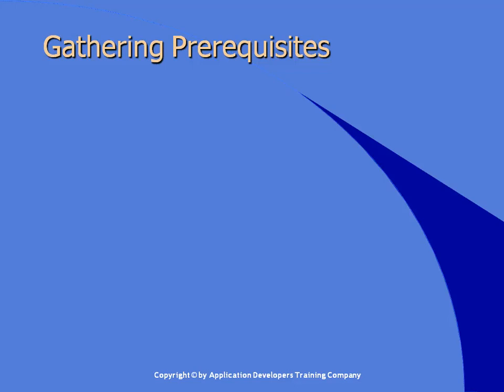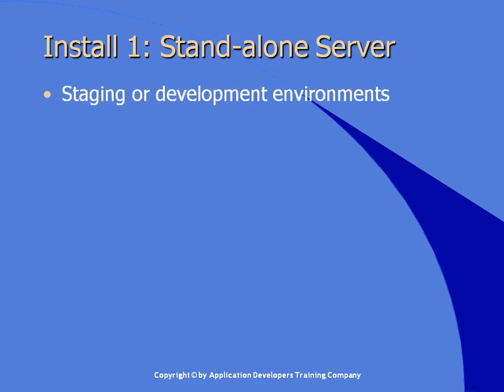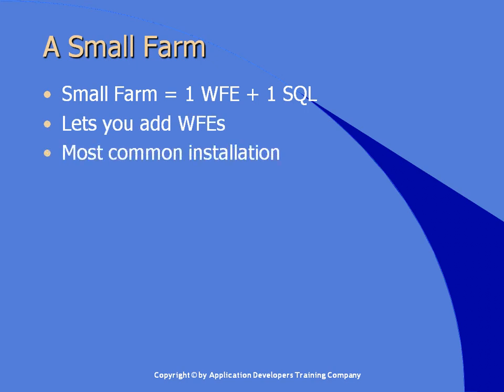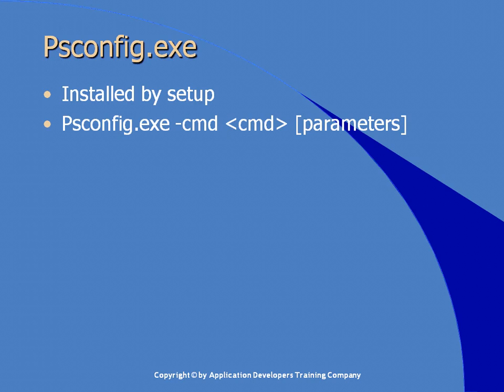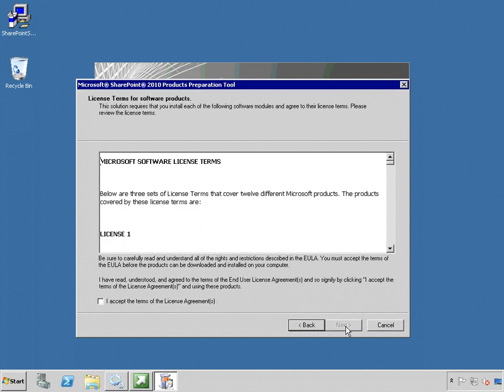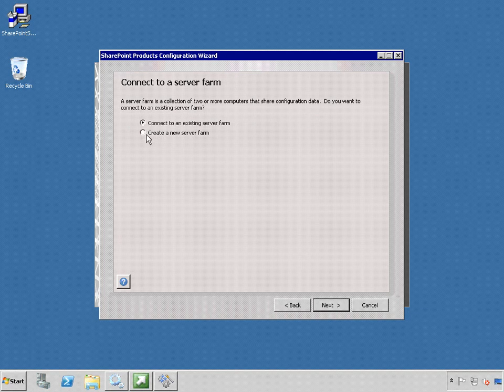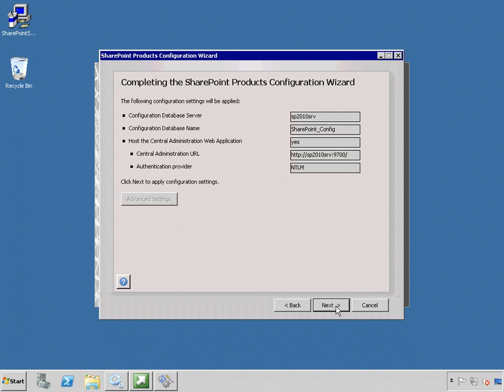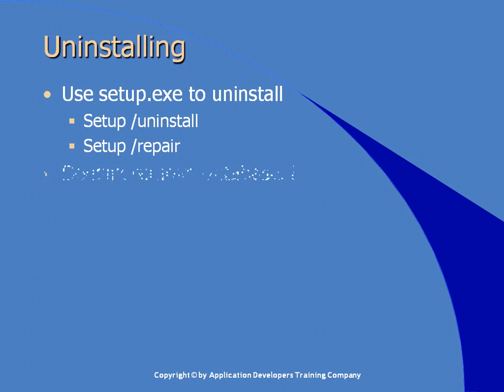Installing Sharepoint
Installing SharePoint (14:14)
• Introduction (00:45)
• Gathering Prerequisites (01:31)
• Install Options (00:54)
• Stand-alone Server (00:36)
• Limitations of Foundation (00:29)
• A Small Farm (00:19)
• A Medium Farm (00:42)
• Considerations for Large Farms (00:35)
• PSConfig (01:32)
• Demo: Install (06:35)
• Summary (00:12)